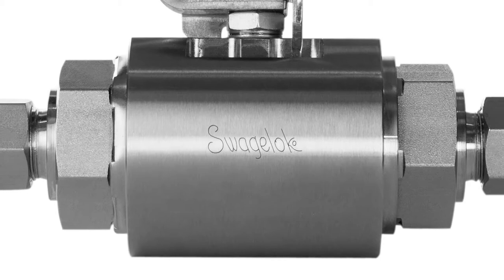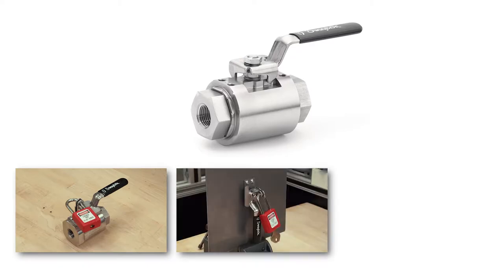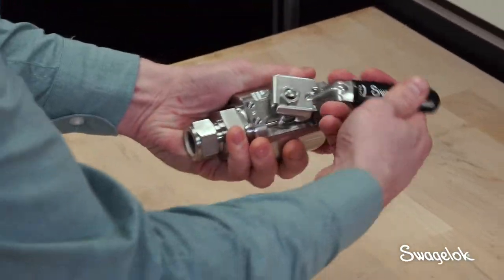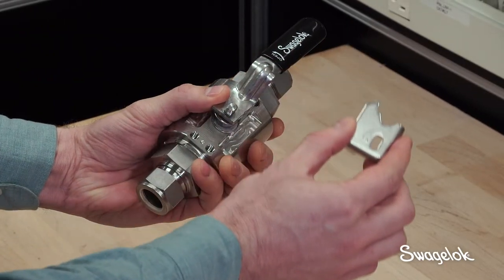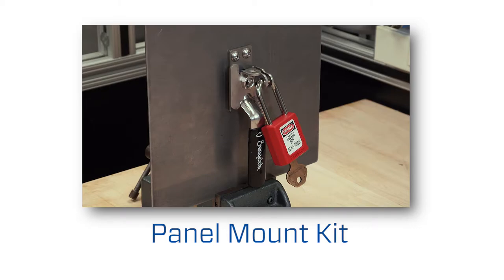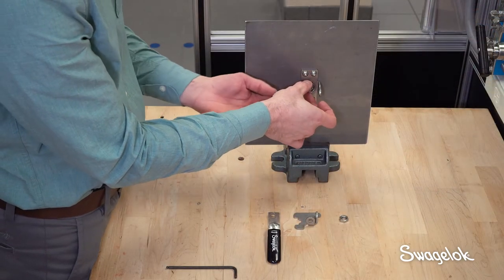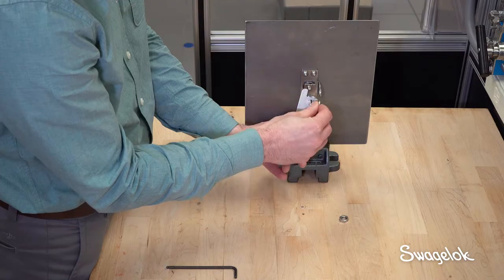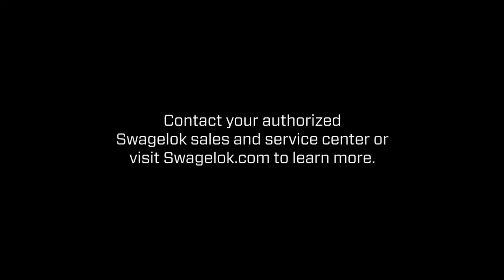Panel Mounting a GB Series Ball Valve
The availability of a panel mount kit is just one of the GB series valve options that provide inventory and installation flexibility and a lower overall cost of ownership. Learn how easy it is to panel mount a GB series ball valve.